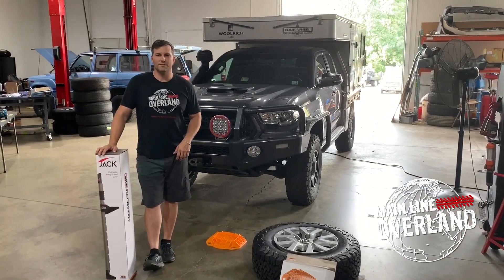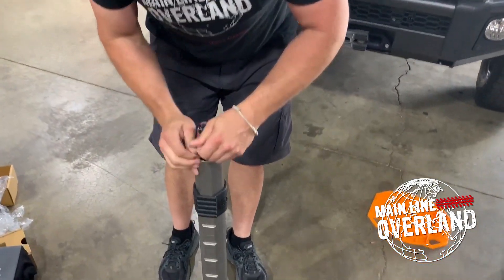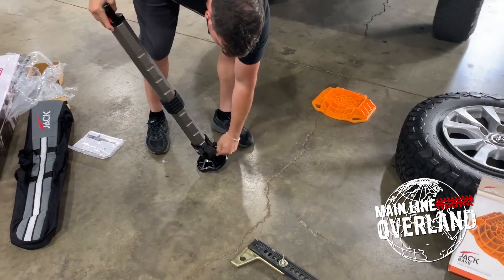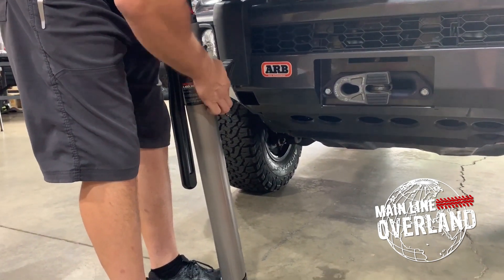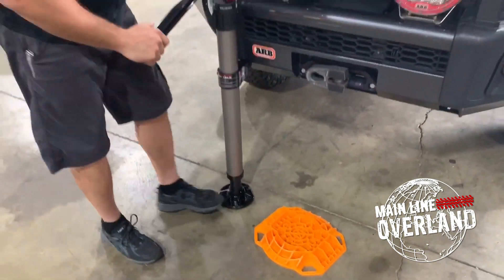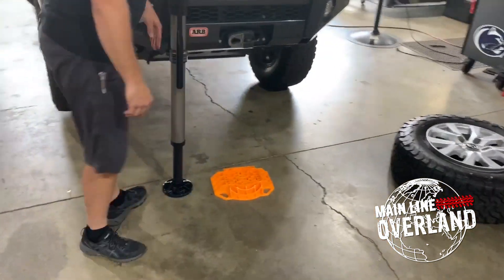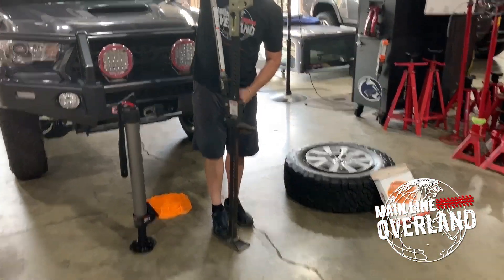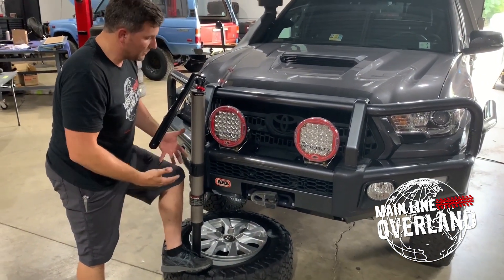ARB Jack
MLO's Tom Henwood does a blind unboxing and demo of the new ARB Jack. This hydraulically-actuated jack compresses down to 35" and extends to 56", with an effective lifting height of 6 - 48", and an intuitive operating method that we could figure out very quickly. Safe vehicle lifting still requires training and practice to understand inherent dangers, but the ARB Jack's pivoting base, hydraulic handle, simple lift arm and hydraulic lowering lever mitigate some of the dangers that make mechanical jacks so intimidating to operate, especially for physically smaller users. Add the ARB Jack Base to the system for load spreading and a stable platform on greasy or uneven surfaces.